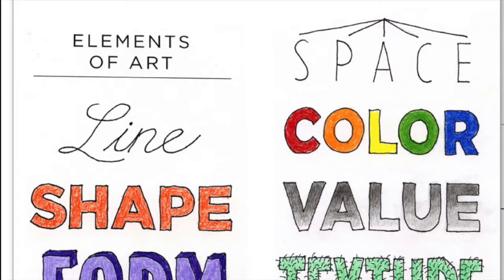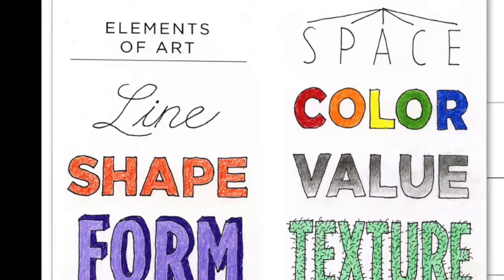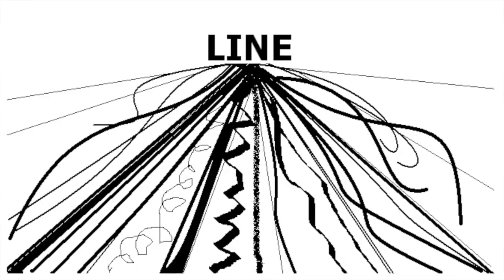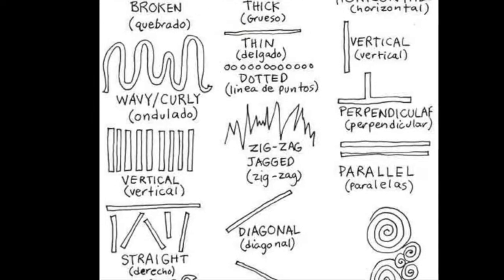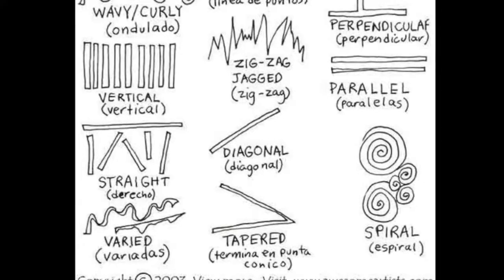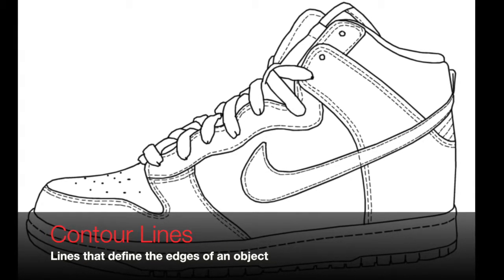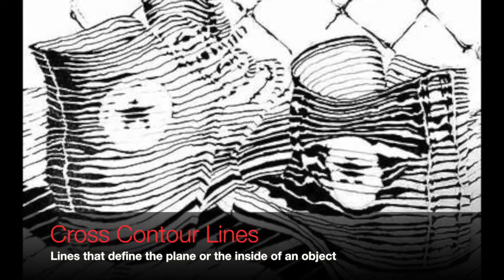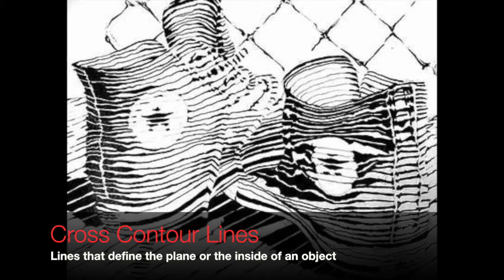Elements of Art Line